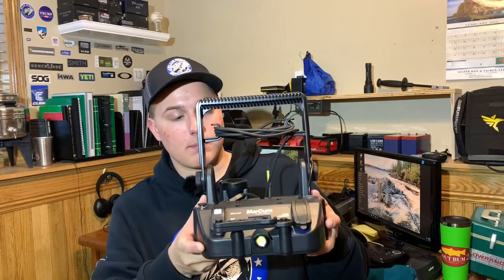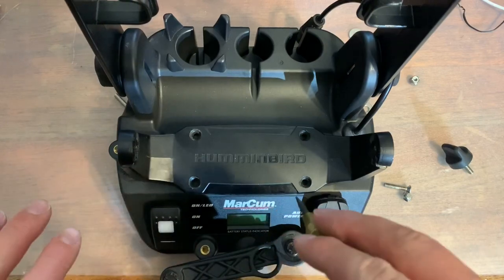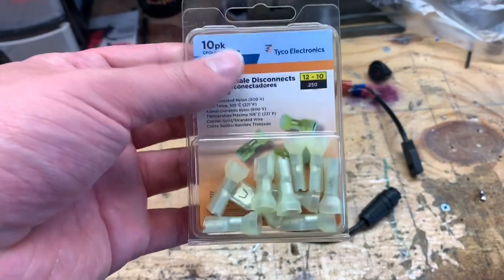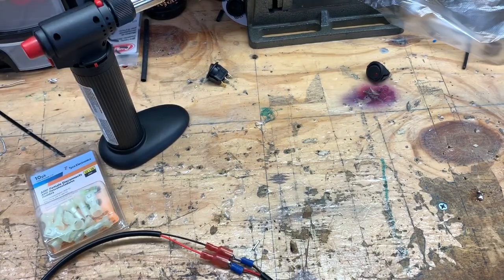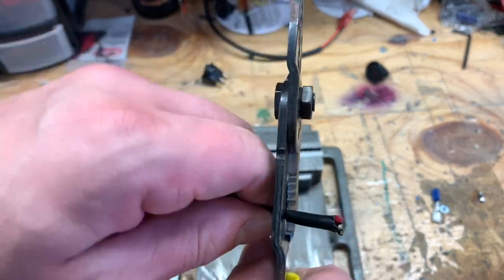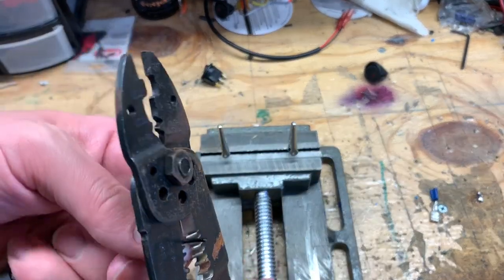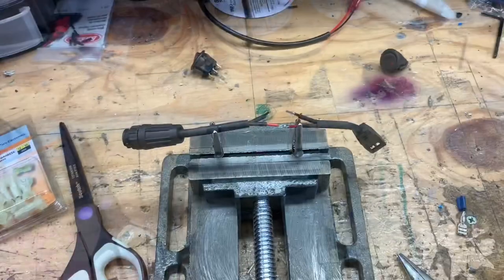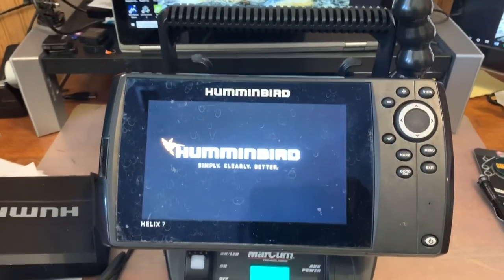How to put a Humminbird on a Marcum Lithium Shuttle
A quick a easy way to attach the best flasher to the best shuttle